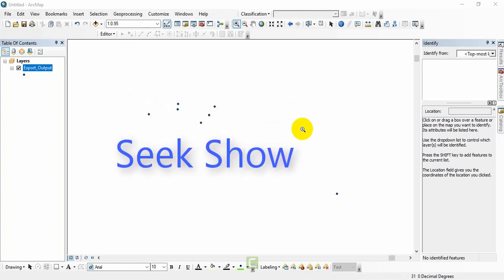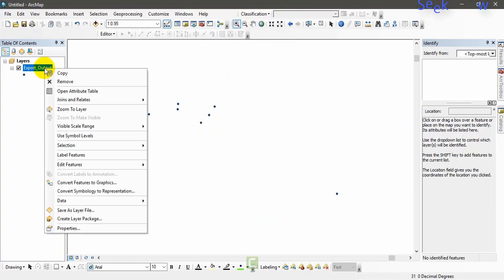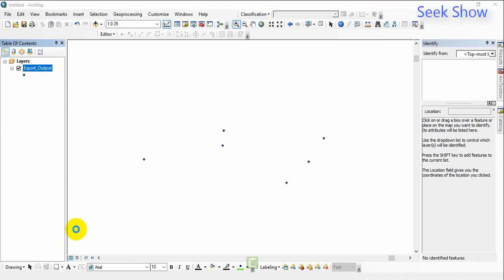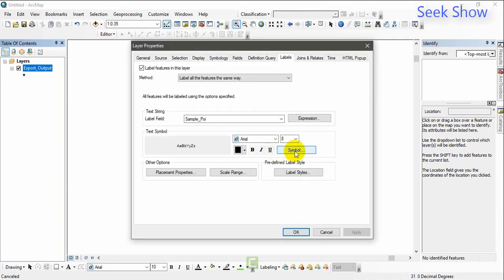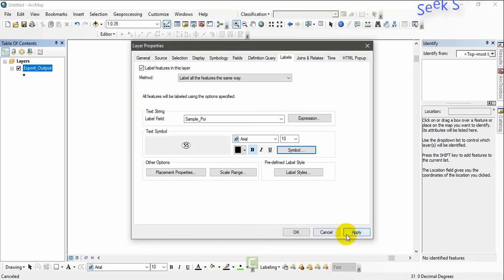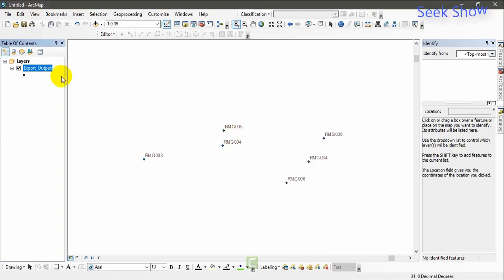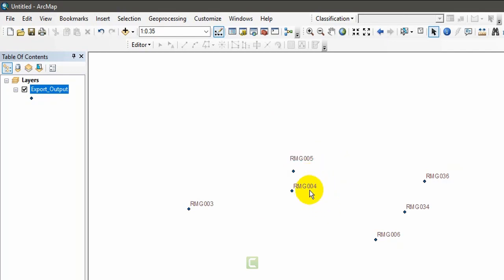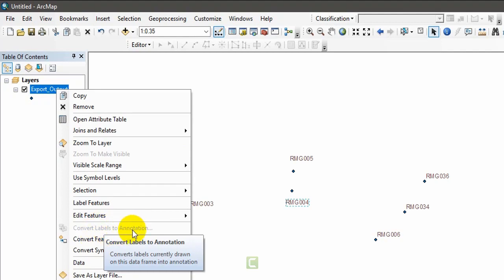MANUAL Editing Arcmap Lables Many people don't use this!!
How to manually edit your arcmap lables ? This is how to do it!

The GIS 20: Essential Skills
Getting to Know ArcGIS Desktop
GIS Fundamentals: A First Text on Geographic Information Systems, Fifth Edition

--Follow & Join ‼️ --

1. To Design Professional Maps For You Data
2. To Do Any Custom Gis Work Accurately
3. To Create Professional Maps For Your Data
4. To Design Professional Gis Maps For You